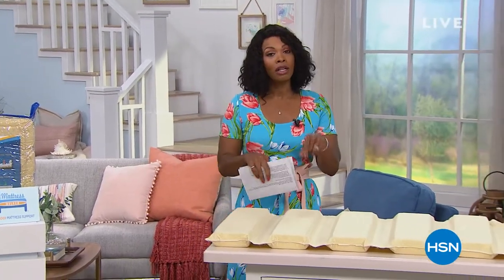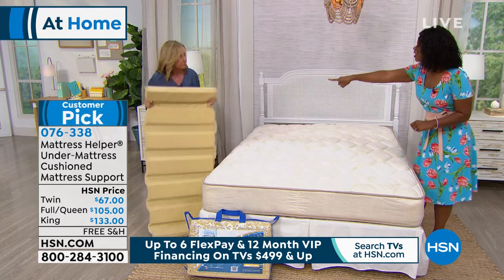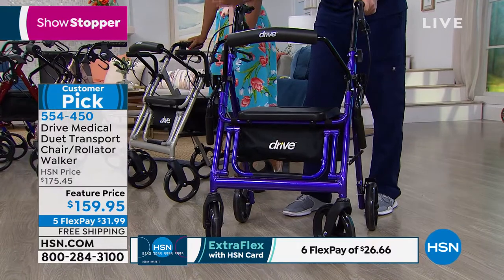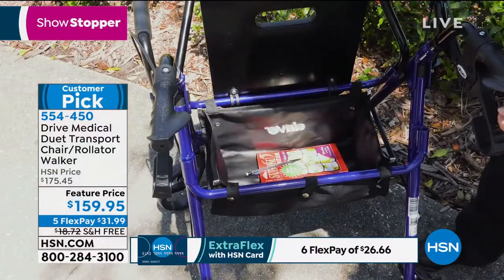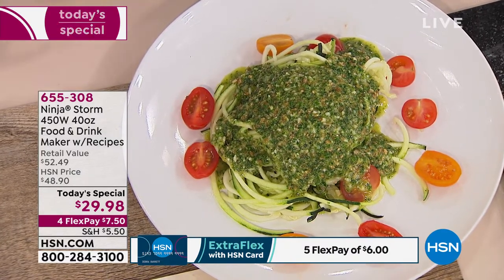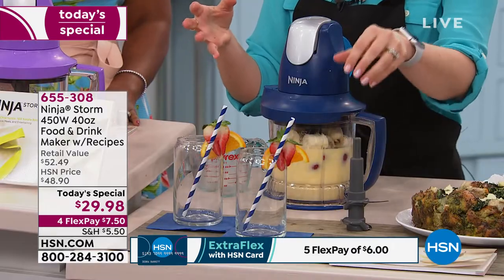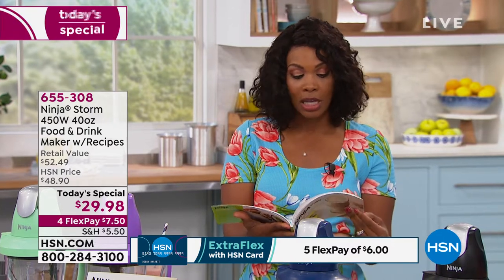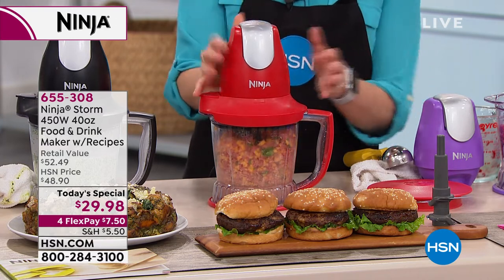HSN | At Home featuring Ninja 05.28.2019 - 06 PM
Shop an extensive collection of housewares products, kitchen tools and accessories by Ninja kitchen.